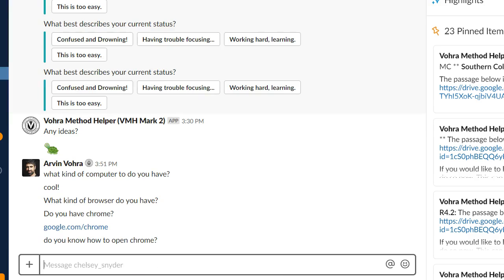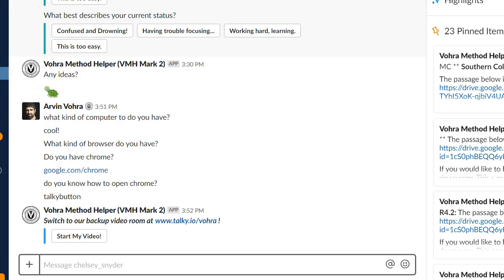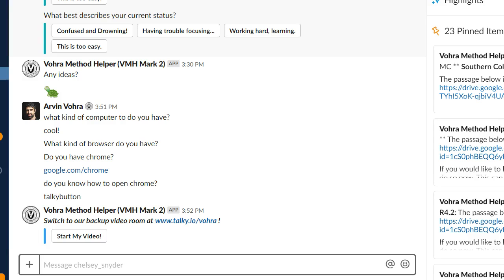How to Help Students get on Video - Vohra Method